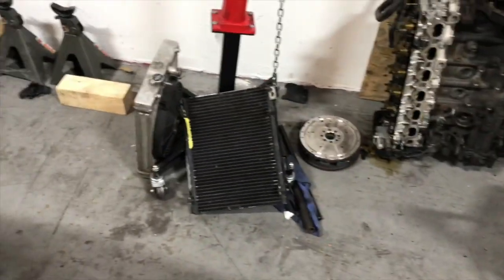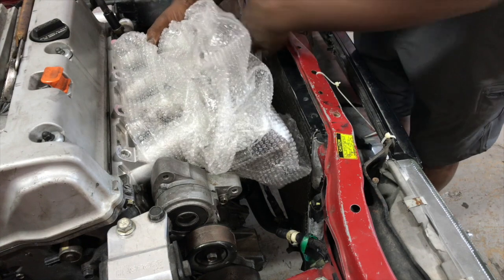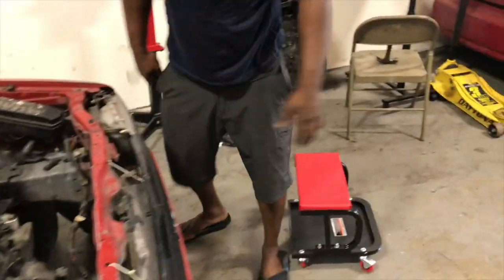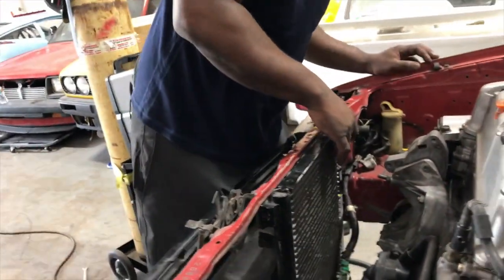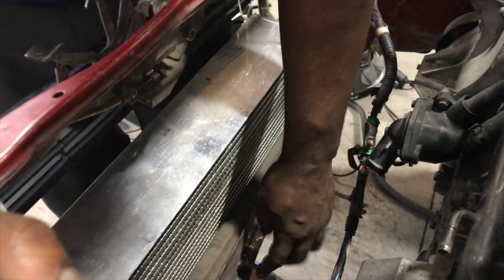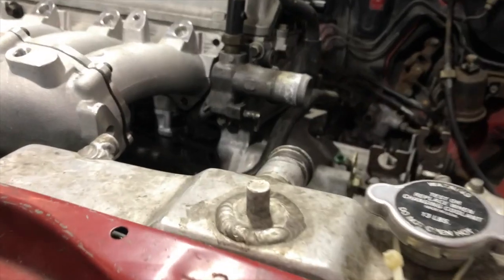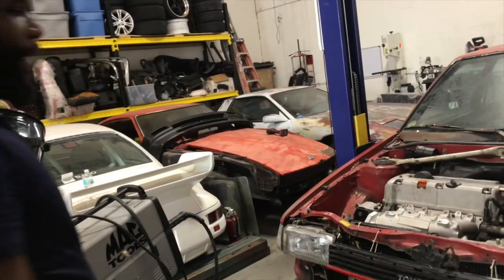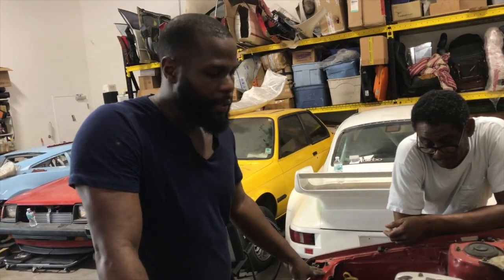Radiator and A/C Condensor Mount Fabrication: AE82 Corolla FX16 K24 Swap Part 8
This video is about AAPG Worlds First AE82 Corolla FX16 K24 Swap Part 8
JDM Leno fabricates and mounts the air conditioning condenser and radiator.